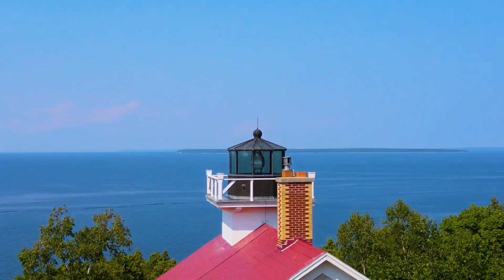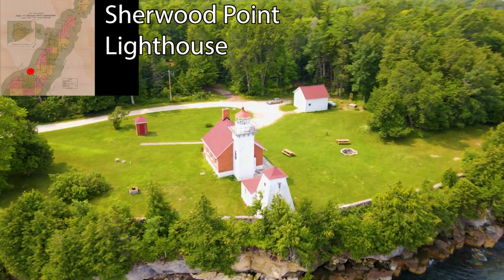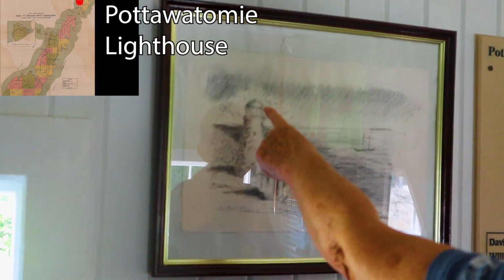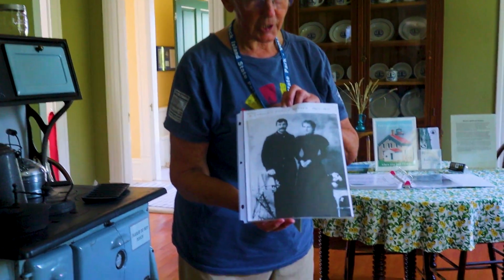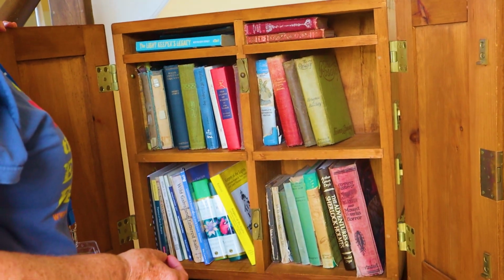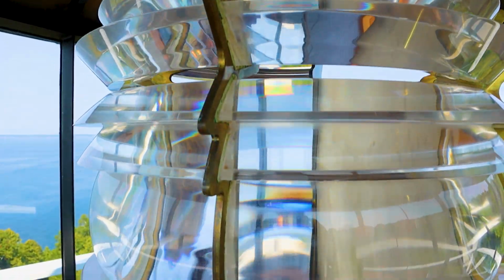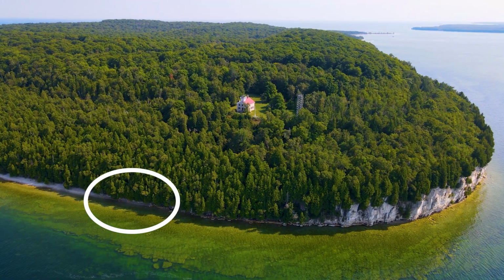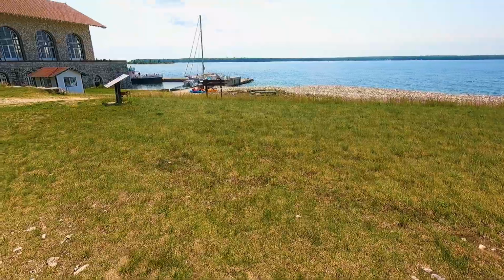Pottawatomie Lighthouse (aerial video) and Door County Wisconsin's 11 picturesque lighthouses!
Pottawatomie Lighthouse is located on a high bluff on Rock Island. The lighthouse is named after the Native Americans who had inhabited the area and whose name fits perfectly, as it means "Keepers of the sacred fire." The original lighthouse was lit in 1836, and it was the oldest lighthouse in Wisconsin and on Lake Michigan. The lighthouse is also known as the Rock Island Light. The original lighthouse was completed one year after the creation of the Territory of Wisconsin. The original lighthouse was torn down in the 1850s. The existing light was built and lit in 1858. the light was automated in 1946.

Door County has 11 lighthouses in a relatively small area, which is really incredible! The 11 Lighthouses, in order of appearance:

1) Pottawatomie Light
2) Sturgeon Bay Ship Canal Pierhead Light
3) Sturgeon Bay Canal Light
4) Sherwood Point Lighthouse
5) Baileys Harbor Lower Range Light
6) Old Bailey’s Harbor Lighthouse (Bird Cage)
7) Cana Island
8) Eagle Bluff Lighthouse
9) Chamber Island
10) Plum Island Light
11) Pilot Island Light

Mattias Tell: Venetian Blinds
American Legion: The Planner

Credits:
Travel Map of Door County, Wisconsin: Door County Park and Pleasure Drive Association
Washington Island Ferry: William I. Harter on Wikipedia.
Chambers Island Light: Jjegers on Wikipedia
Chambers Island Light X 2– Black and White – United States Coast Guard
Pottawatomie Light - Black and White – United States Coast Guard
Pottawatomie Light – color still – Mark Bergner
All other maps: Wikipedia

00:00 Pottawatomie Light
00:35 Pottawatomie tour
00:51 Eleven Door County lighthouses
01:56 Lighthouse tour resumes!
03:13 Rocky beach below the light
03:27 Hiding of the lighthouse stone
03:55 Landing on Rock Island